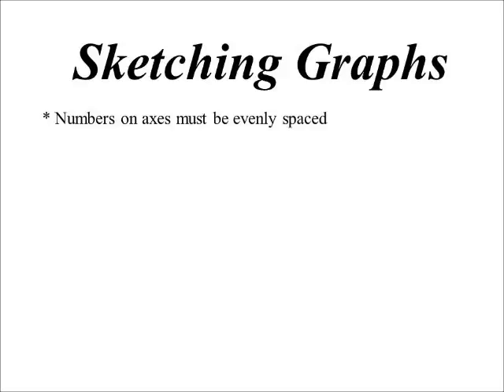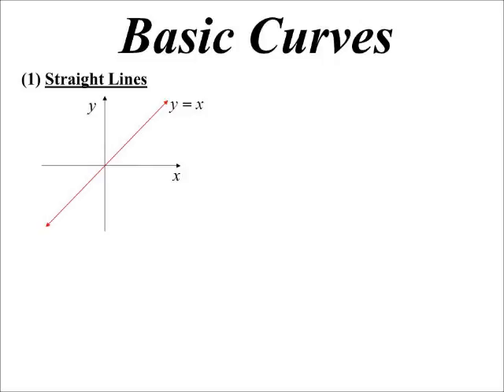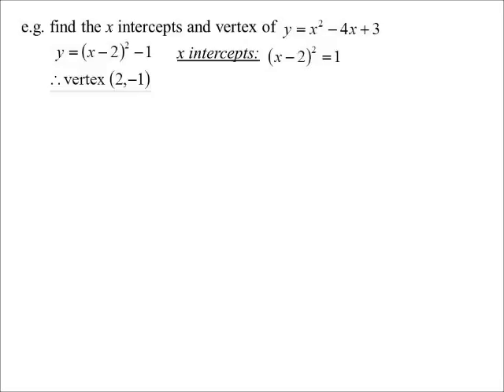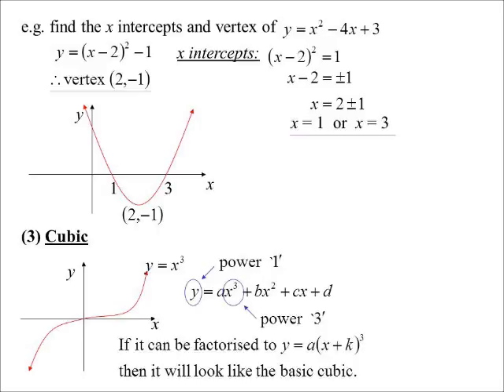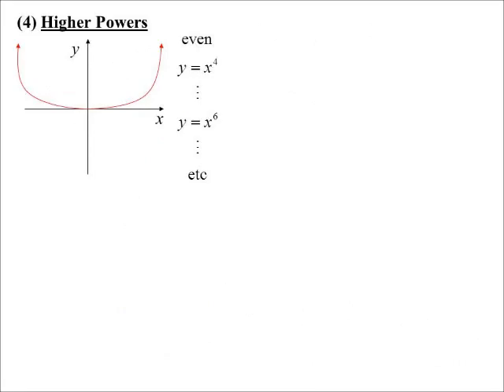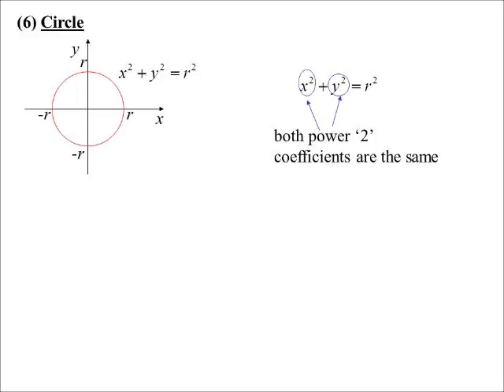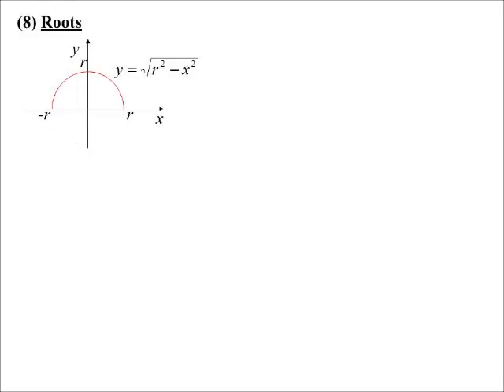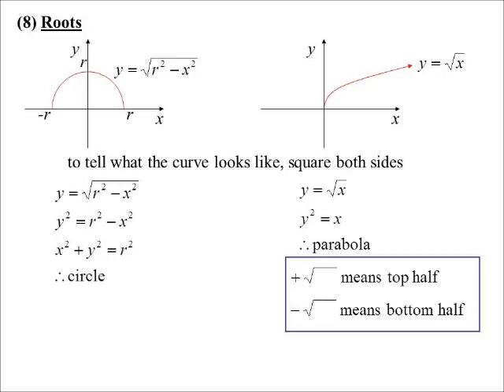11X1 T02 07 sketching graphs 2017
A knowledge of the basic curves and the recognition of their shape from their equation is useful for determining the features of functions; such as domain and range.